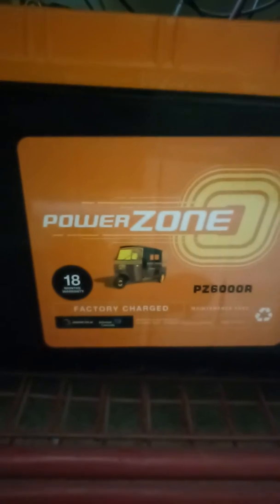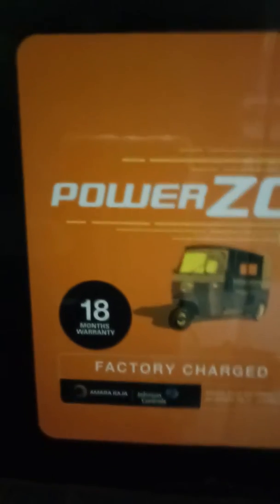Car battery used as Inverter Battery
Home Inverter Battery. Car battery can be used as inverter battery if you need a little back up before the generator gets switched on. Here I have with me PowerZone 60Ah PZ6000R Battery. Giving me good performance.